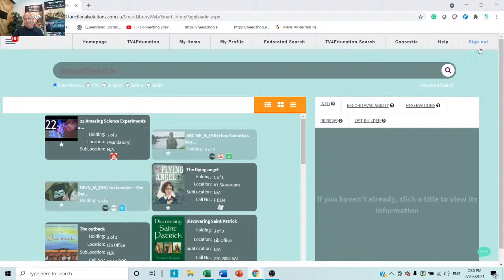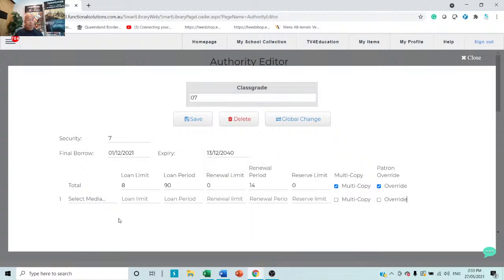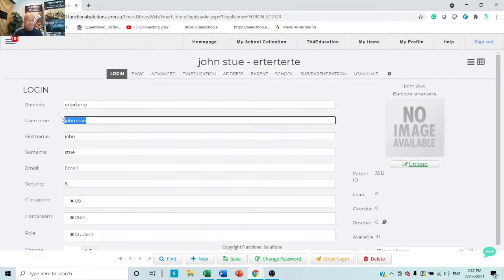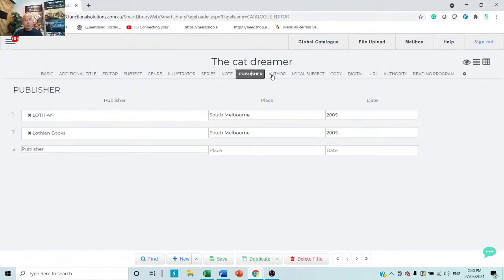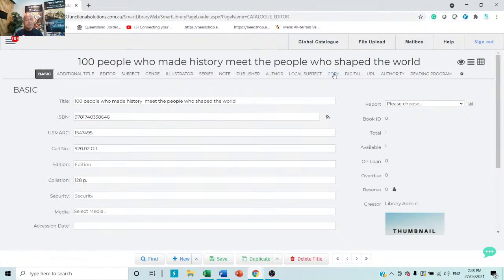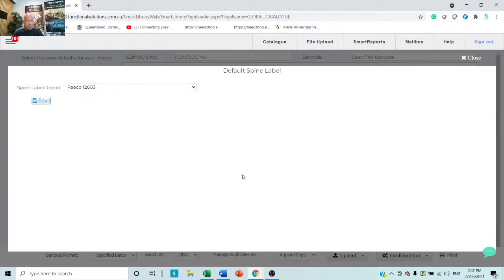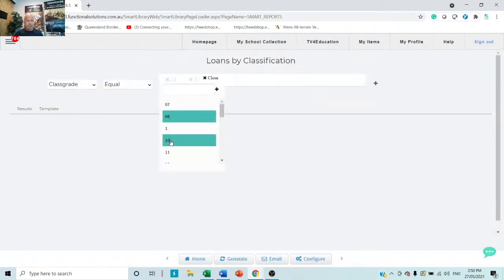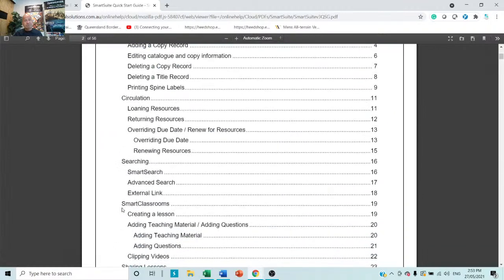SmartSuite-Library New User Training